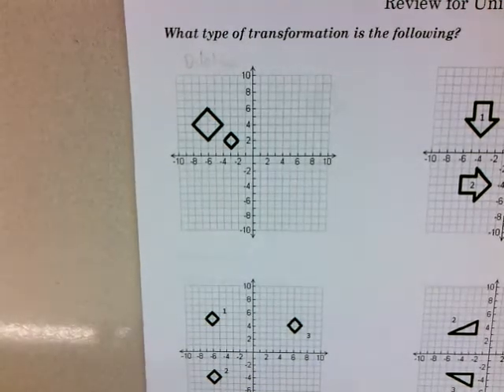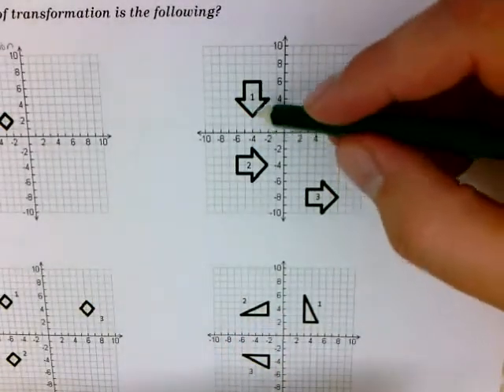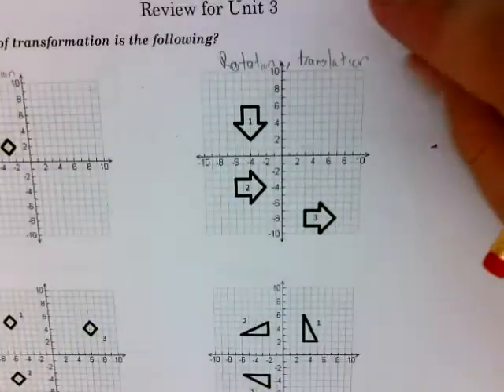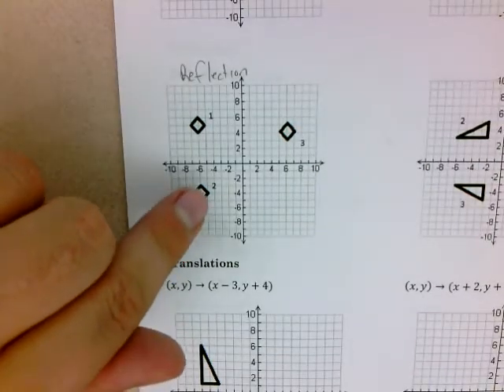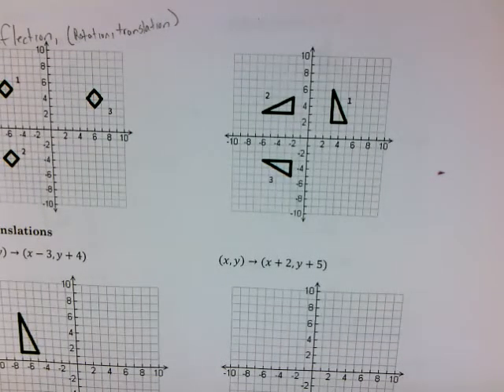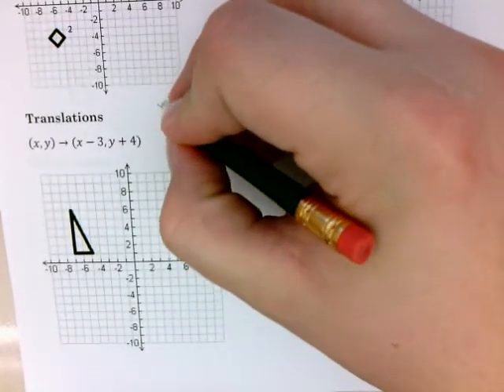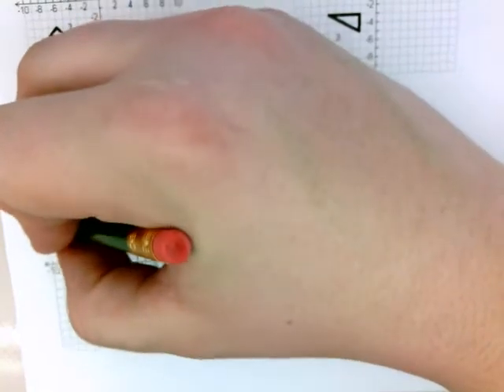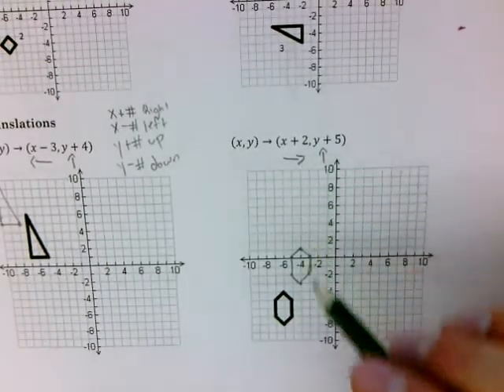Geo Review Unit 3 Page 1